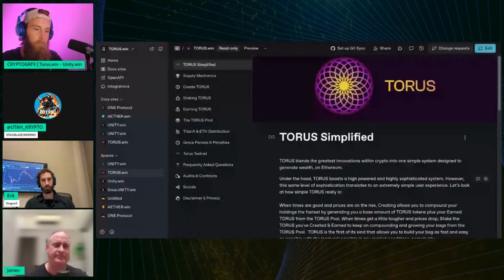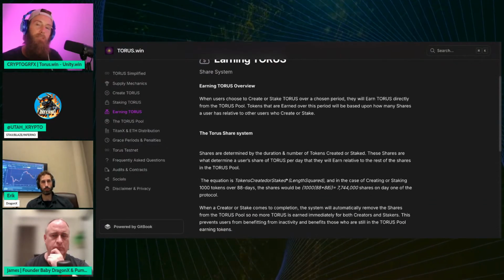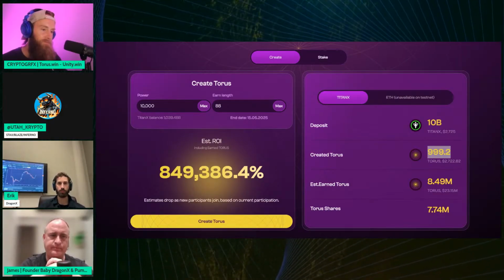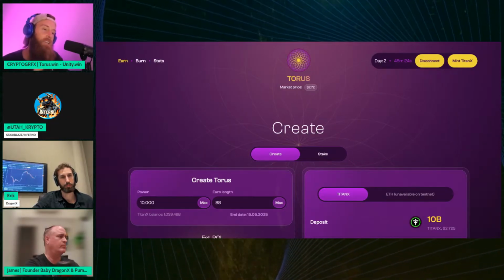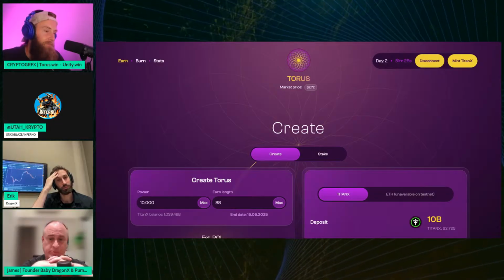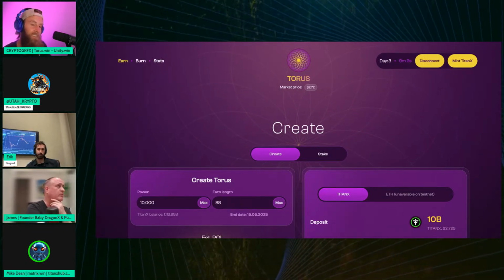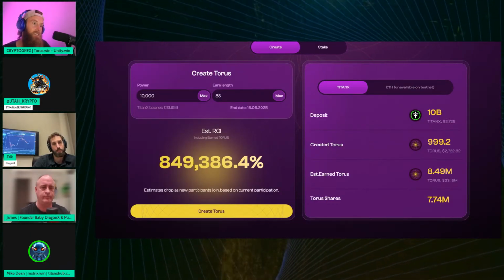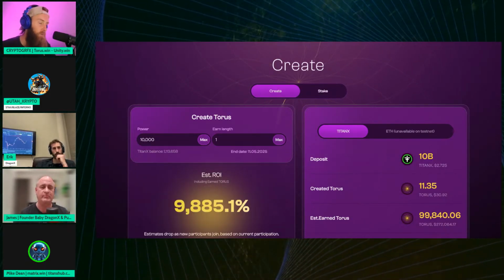NEW 2025 WEALTH GENERATOR INCOMING? | Torus.win Dapp REVEAL and TESTNET Launch